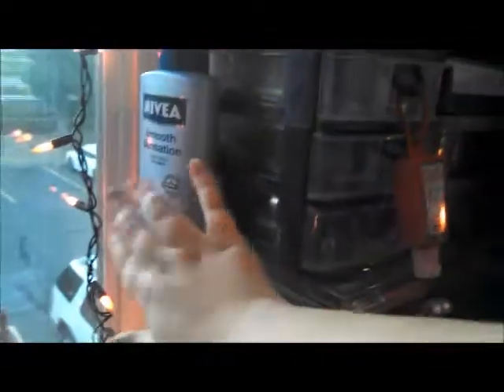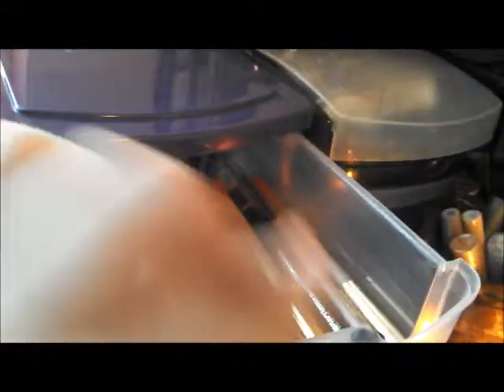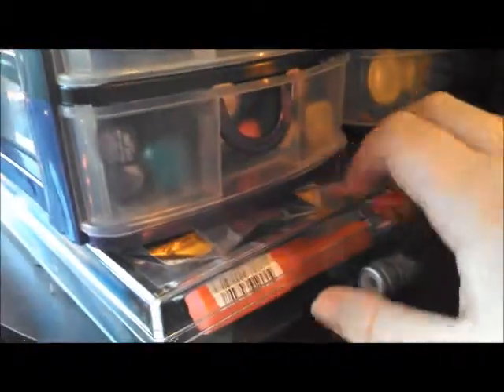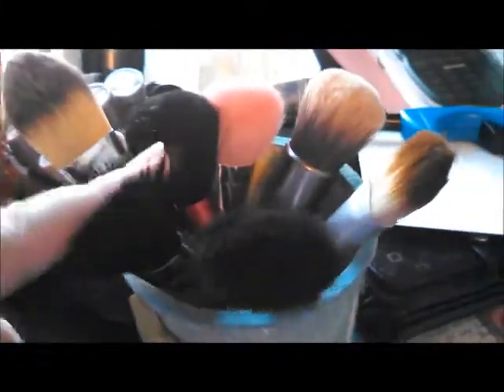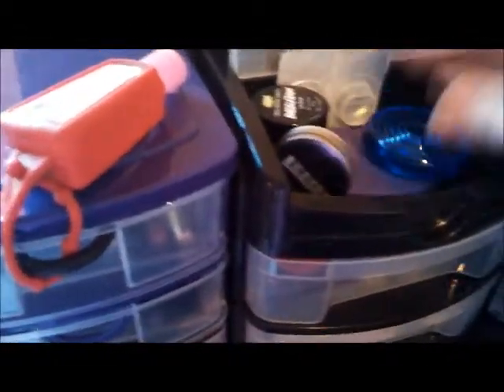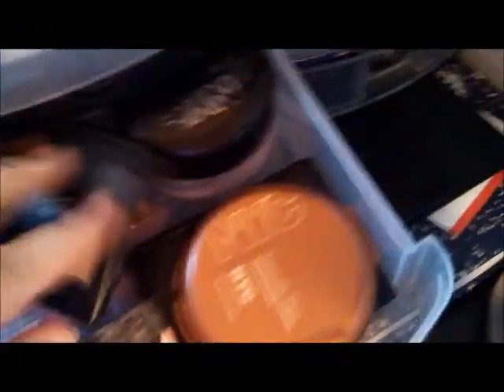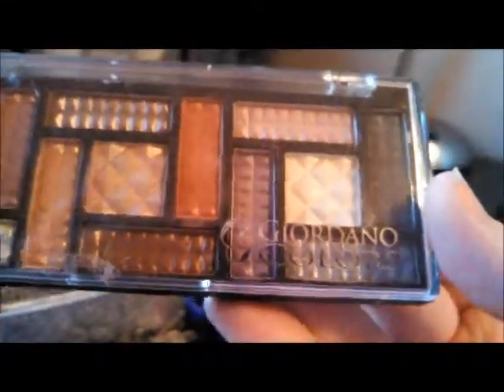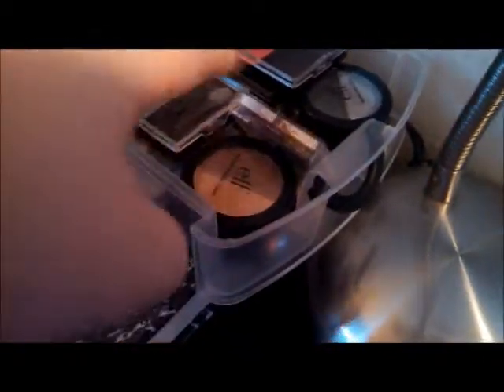Fall 2013 Makeup Collection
I know I don't have much but I hope you guys enjoy anyway.